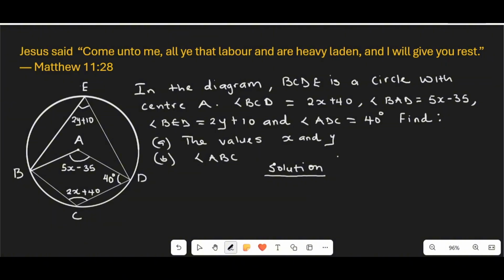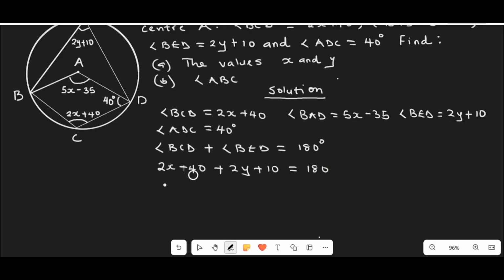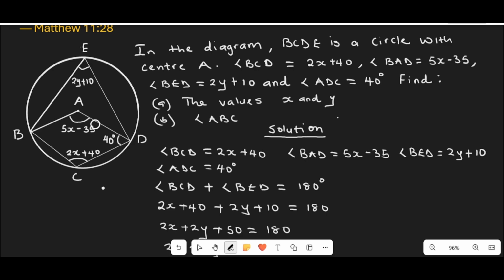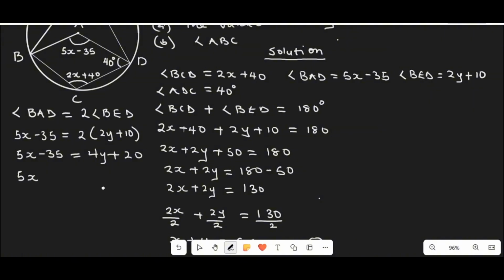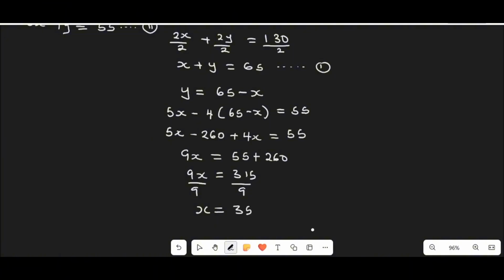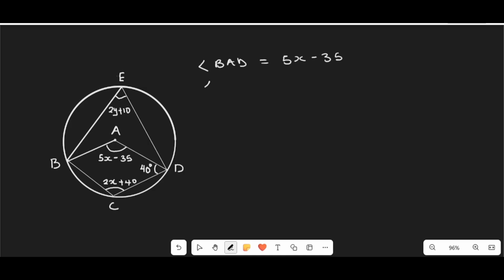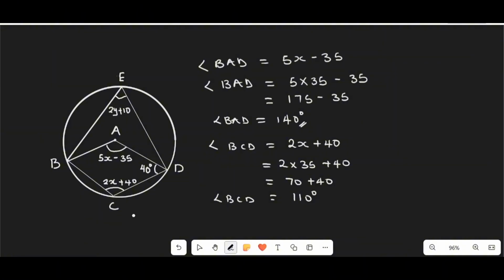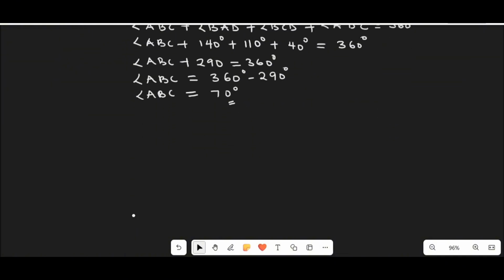Can You Find x, y and ∠ABC? | Circle Geometry Challenge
Think you're good at Circle Geometry? Put your skills to the test with this challenging circle theorem problem! In this video, we solve a fascinating geometry question involving angles in a circle, cyclic quadrilaterals, and radius properties to find the values of x, y, and ∠ABC.

Whether you're preparing for WAEC, NECO, GCSE, IGCSE, SAT, or any mathematics examination, this step-by-step explanation will help you understand important circle theorem concepts and improve your problem-solving skills.

📐 In this lesson, you'll learn:
✅ How to apply circle theorems effectively
✅ Properties of angles in cyclic quadrilaterals
✅ Relationships between central and inscribed angles
✅ Techniques for solving geometry exam questions
✅ Step-by-step mathematical reasoning

This video is perfect for:
🎓 Exam candidates
🎓 Teachers and tutors
🎓 Anyone who loves geometry challenges

⏱️ Try solving the problem yourself before watching the full solution and let us know your answer in the comments!